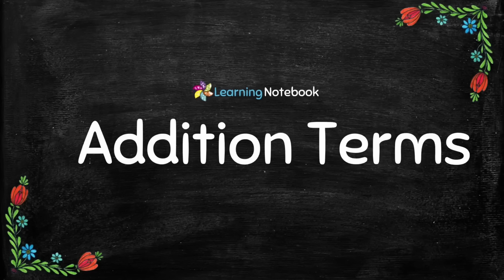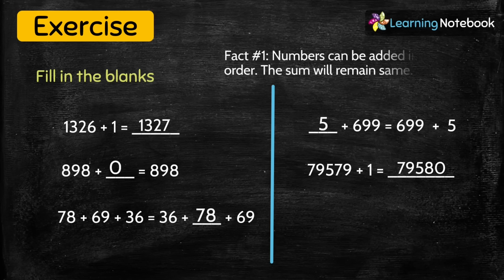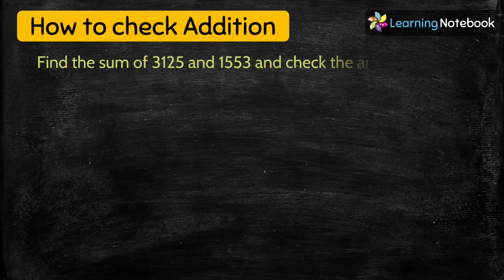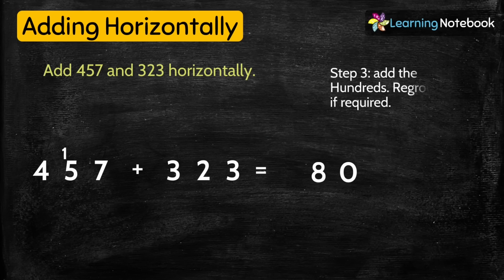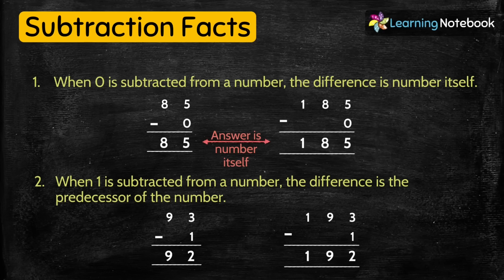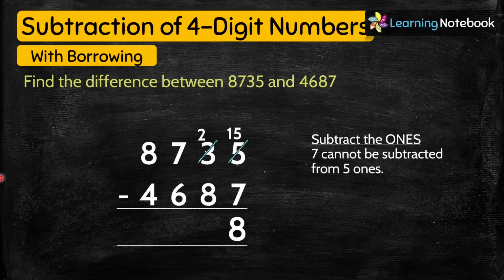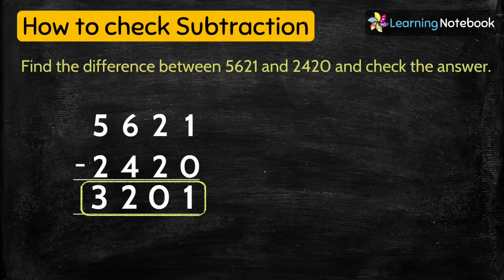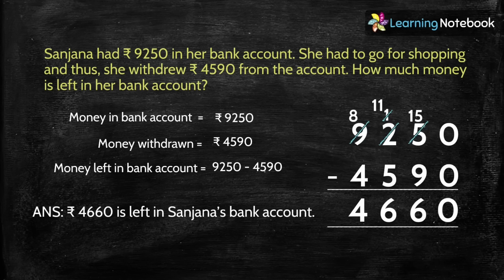Class 4 Maths Addition and Subtraction (Complete Chapter)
Addition and subtraction is an important topic for class 4 maths or grade 4 maths. Learn addition and subtraction of 4 digit and 5 digit numbers, with carrying, addition and subtraction word problems.

Topics Covered
 - Addition facts or properties
 - How to add 4 digit numbers
 - addition with carrying
 - Adding 5-digit numbers
 - How to check the sum after addition
 - Estimating the sum
 - Adding horizontally
 - Addition Word problems
 - Subtraction facts or properties
 - How to subtract 4 digit numbers
 - Subtraction with borrowing
 - Subtracting 5-digit numbers
 - How to check the difference after addition
 - Estimating the difference
 - Subtraction Word problems
 - a free worksheet in the end